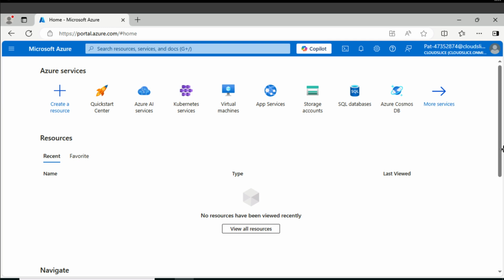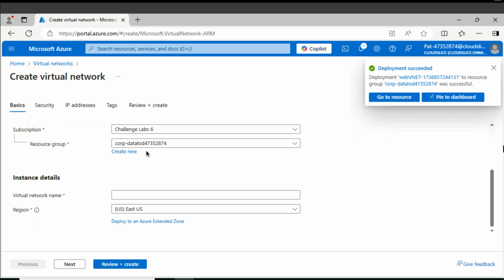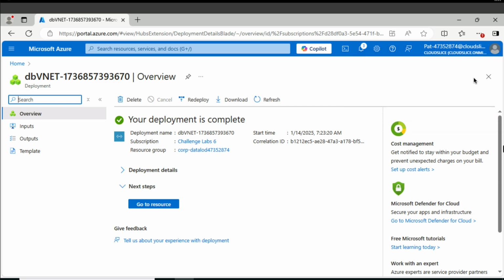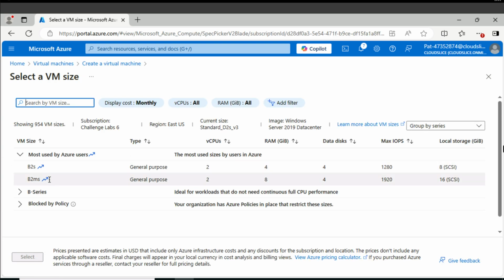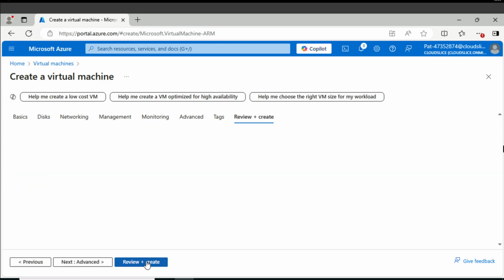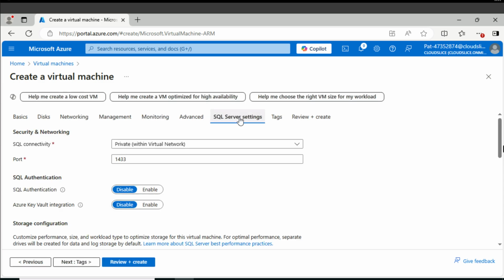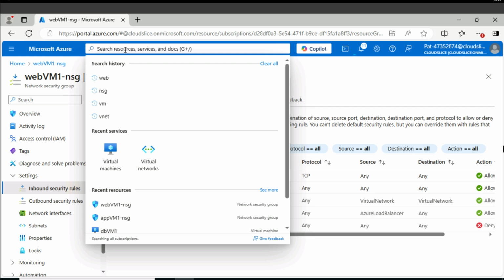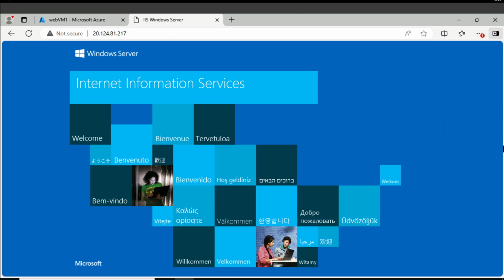Microsoft Azure Security Technologies Challenge Lab: Network Security for Application Traffic 250114